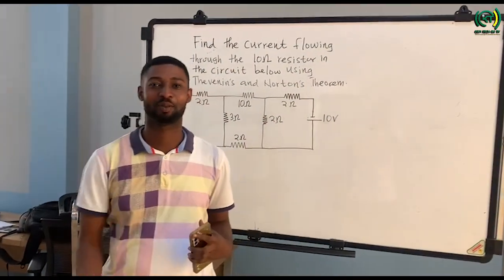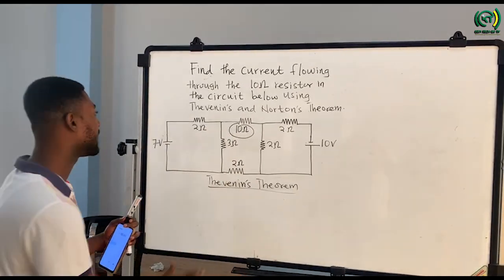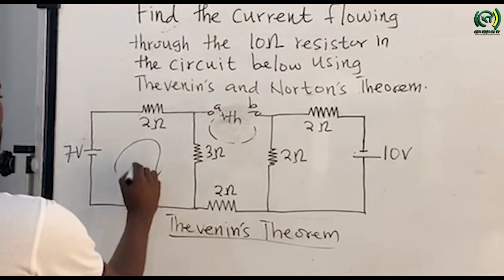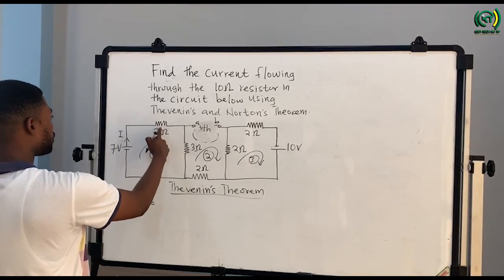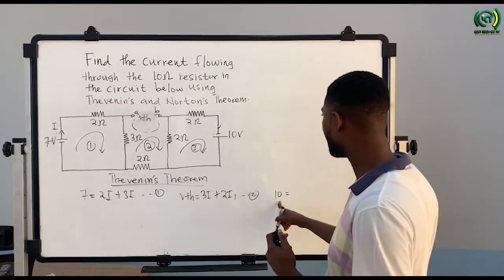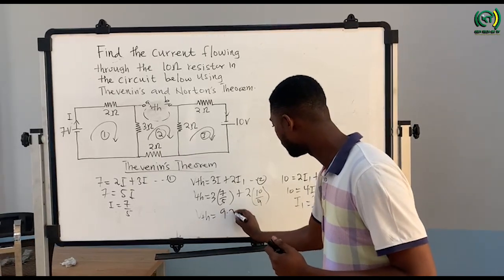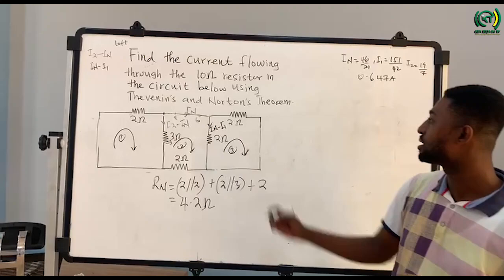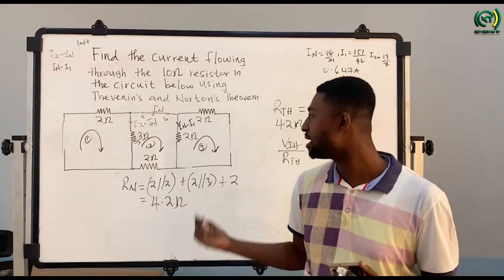Thevenin's and Norton's Theorem on a Single Circuit.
This videos describe how to apply Thevenin's and Norton's theorem on electrical circuits. The procedures for analysing circuits using both theorem are different but always give the same outcome.